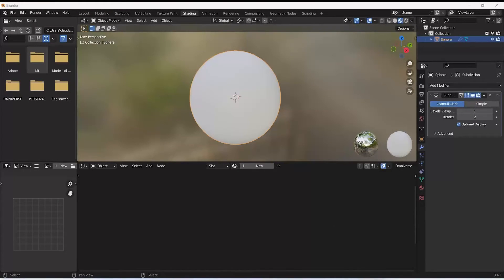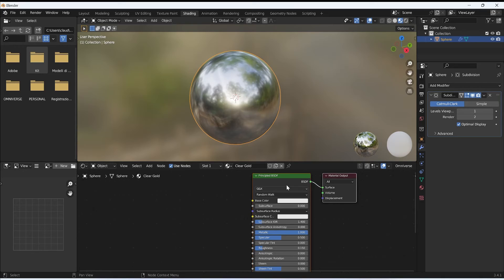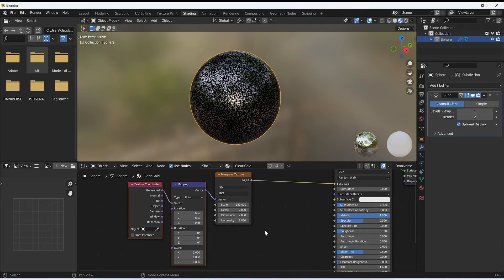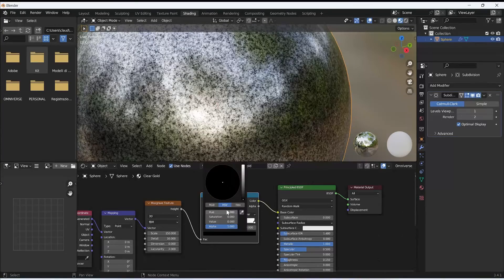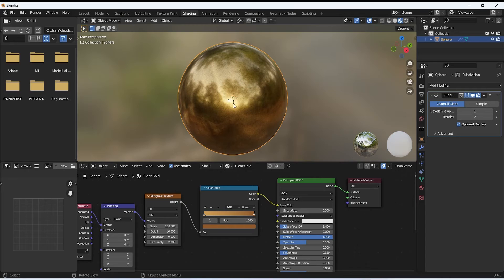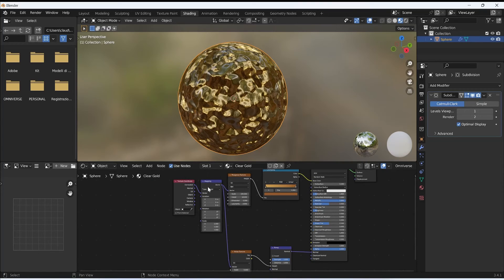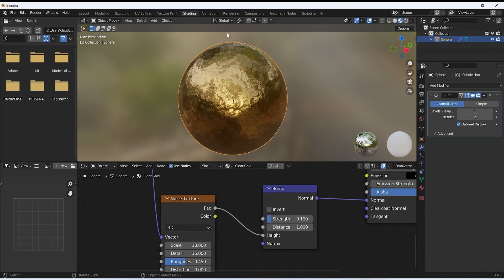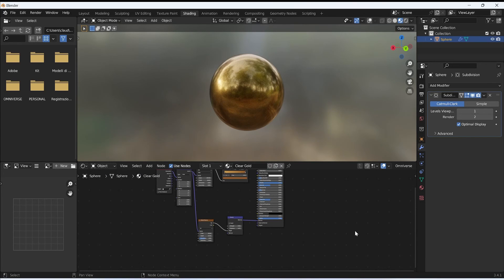How to create Clear Gold metal in Blender (fully procedural shader)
In this Tutorial you can see how to setup an useful & fully procedural Gold shader for both cycles & eevee renderings.
The steps are the same in many other metals, just change the base color.

If you like this videos you can find the complete material on my Gumroad.

Software used in the tutorial: Blender 3.4